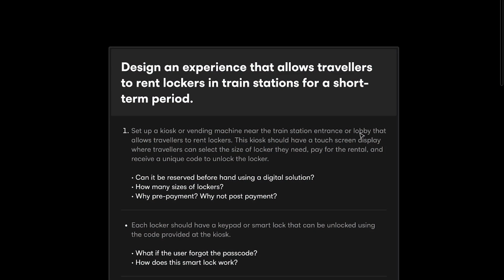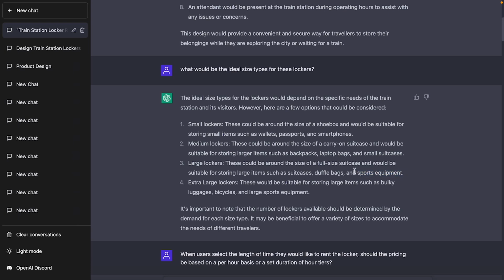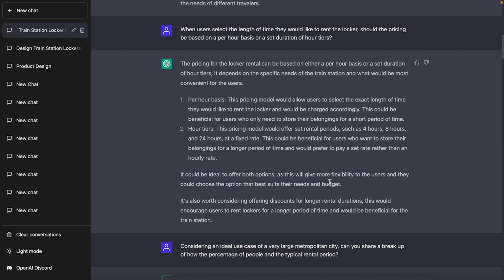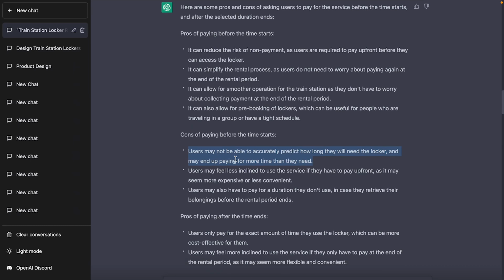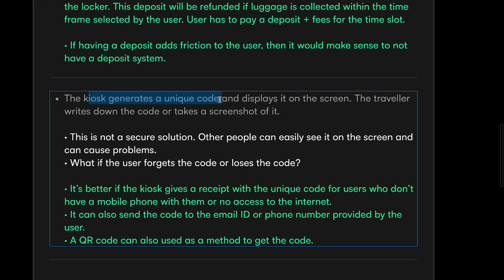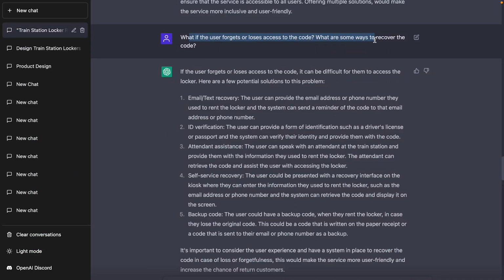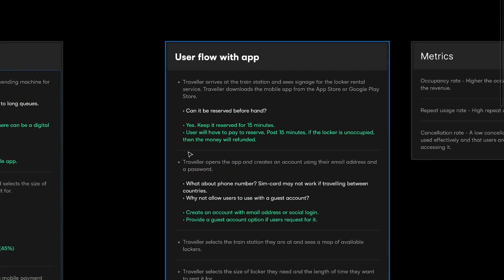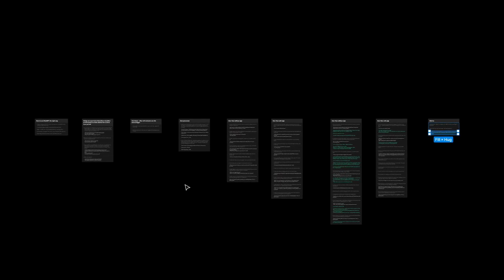Learn how to make DESIGN DECISIONS using ChatGPT!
In this 2nd part of a 2-part series, I'm going help you learn to make design decisions and formulate solutions for a product design problem statement using ChatGPT.

🔸 Chapters
00:00 Introduction
01:10 Recap of Part 1
01:47 Solving the Problem Statement
24:22 Defining Metrics